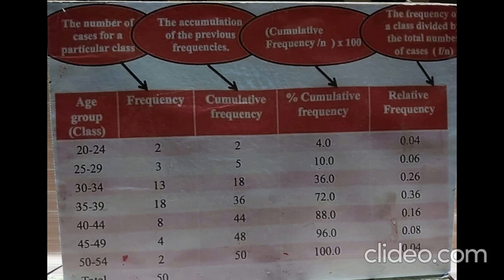Presentation Of Data Batch- H